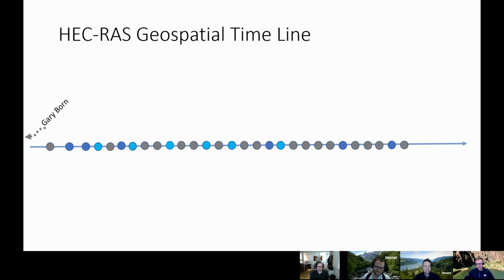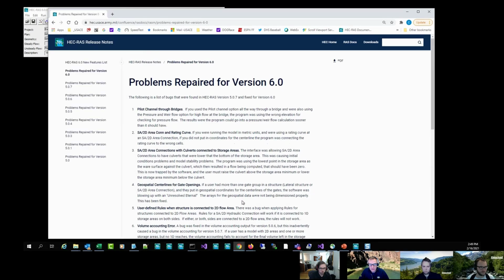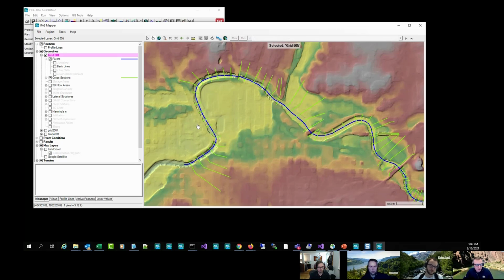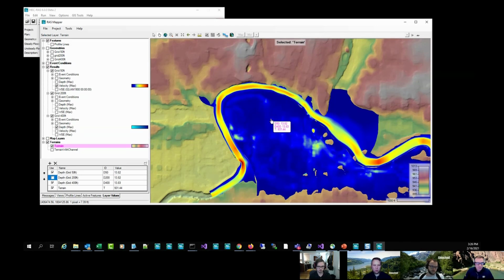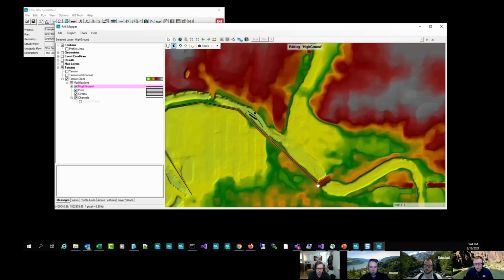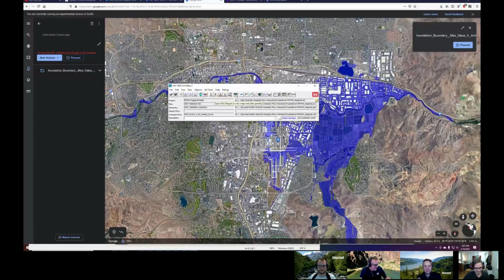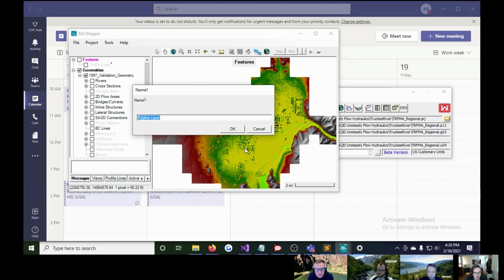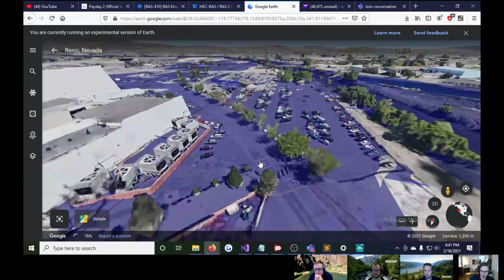Episode 14: HEC-RAS Version 6.0 RAS Mapper Discussions with Cameron Ackerman and Anton Rotter-Sieren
Intro and Welcome (00:00)
Cameron Recounts the History of GIS in HEC-RAS (14:20)
Cameron Shows the New Help and Documentation Features for Version 6.0 (30:20)
The new 6.0 RAS Mapper Features: RAS Mapper Editing Tools (34:20)
Land Cover Features (50:10)
Watch List Feature (01:03:10)
Terrain Modification Tools (01:08:40)
The RASter Calculator (01:28:50)
The RAS Mapper 3D Viewer (01:39:40)
3D Google Earth Viewer (02:05:10)
Upcoming Events (02:16:30).

Ben Cary and Chris Goodell discuss special HEC-RAS topics, cool project applications, and new developments in the H&H engineering world!

Want to submit a question, interested in sponsoring, or just want more information on the Vodcast?

HEC-RAS, International, 2D modeling, 1D Modeling, HECRAS, RASMapper, Engineering.